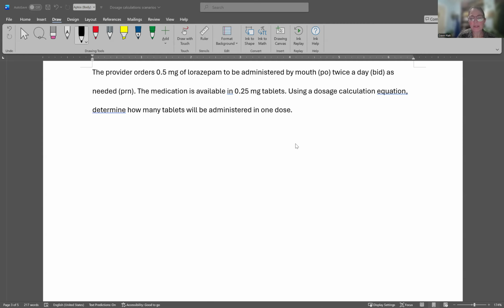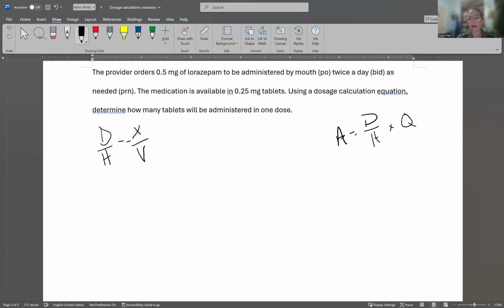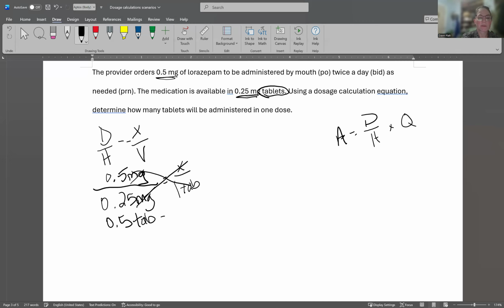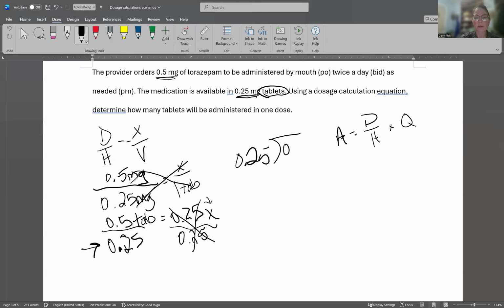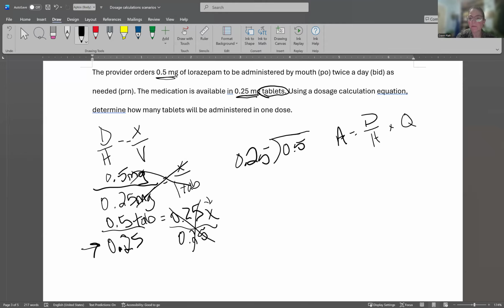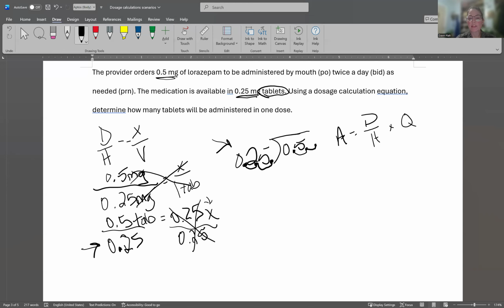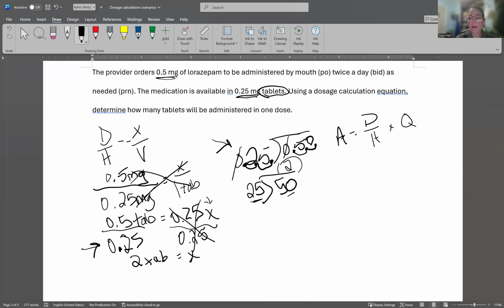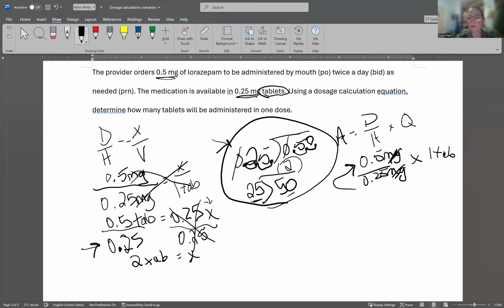MA108 Dosage Calculations 3